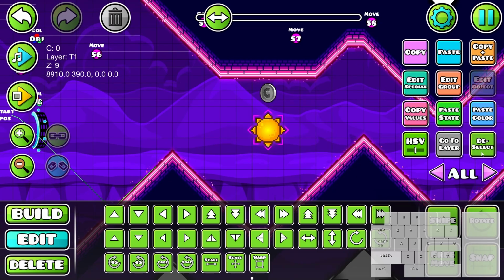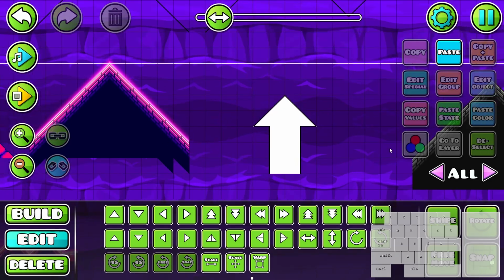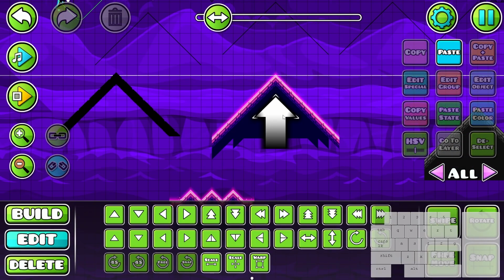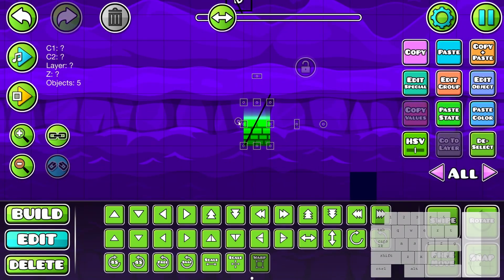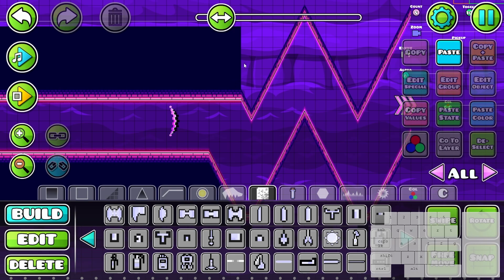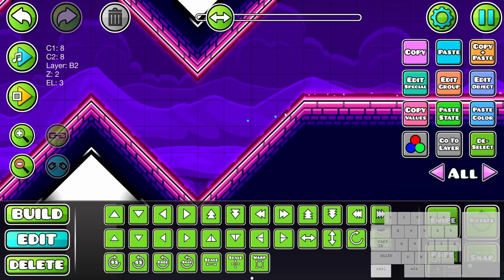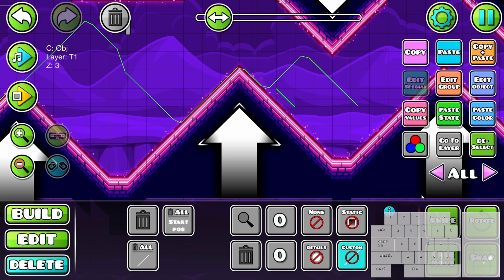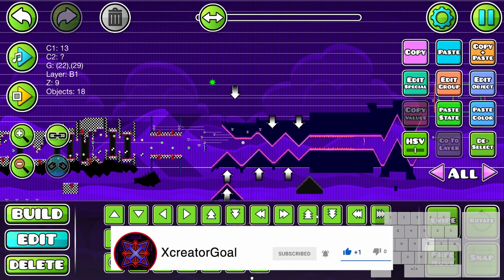How To Make Good Slope Decoration - Beginner GD Editor Tutorial